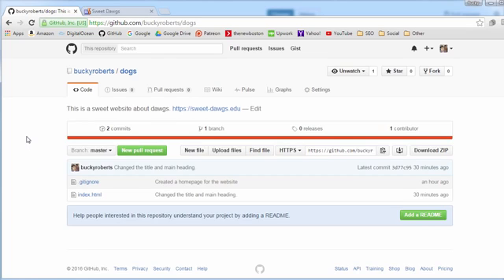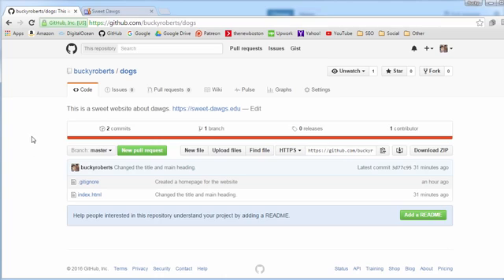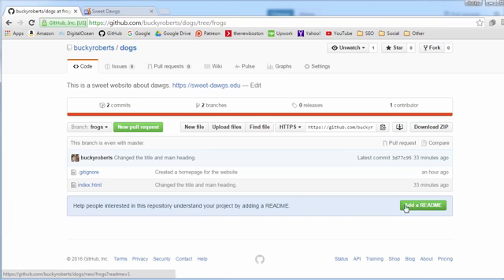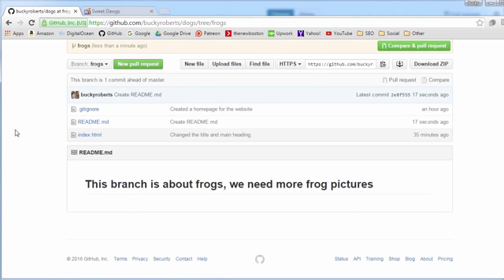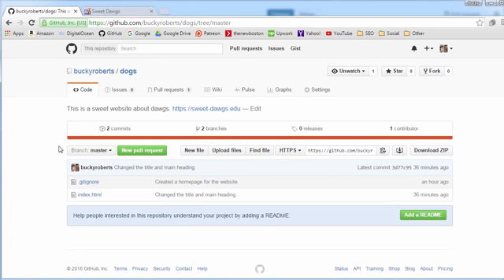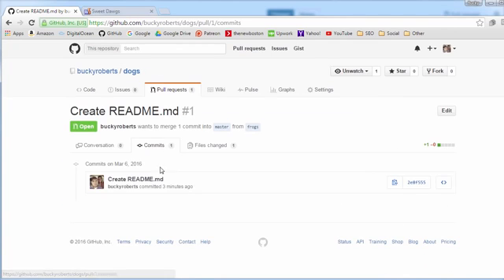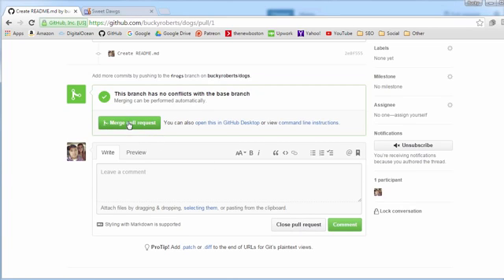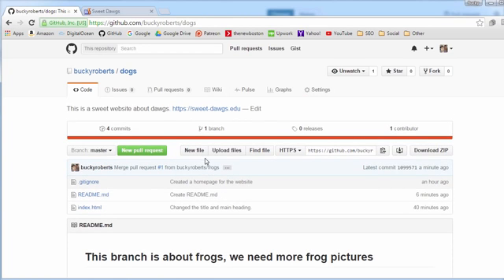Git Tutorial 21 Branches